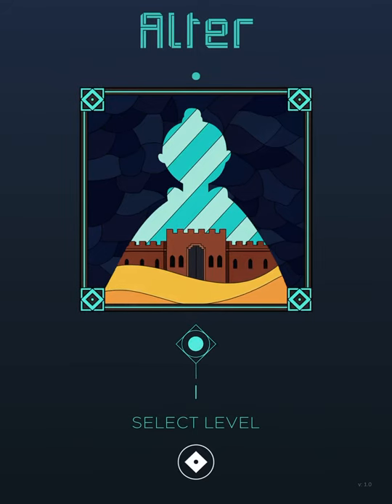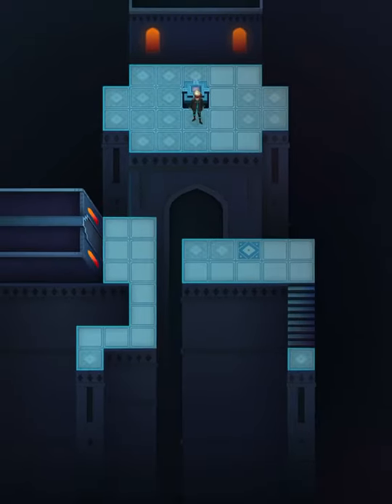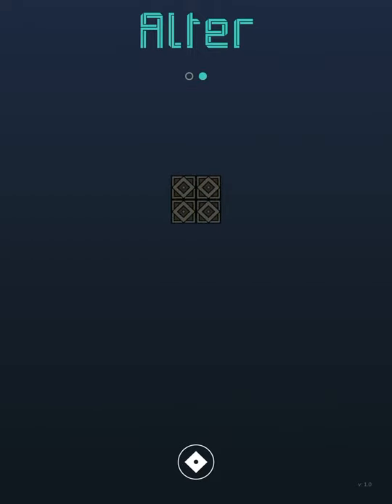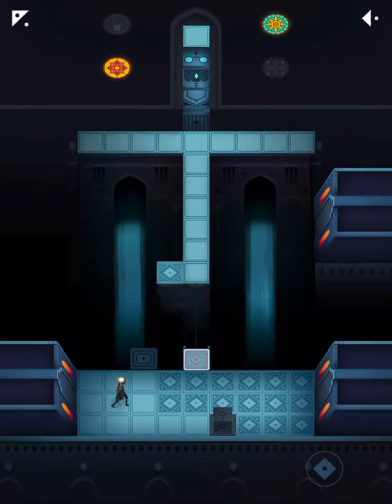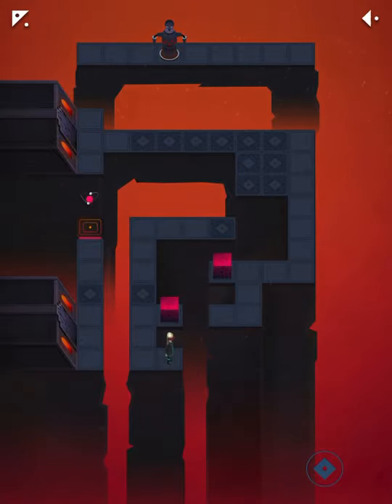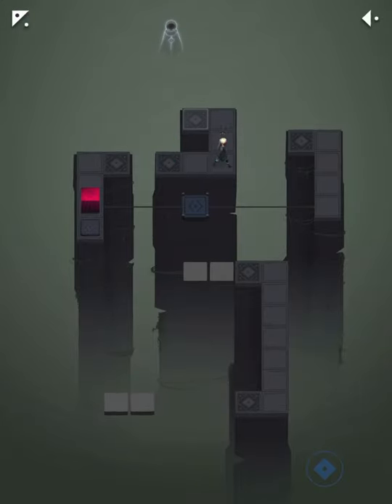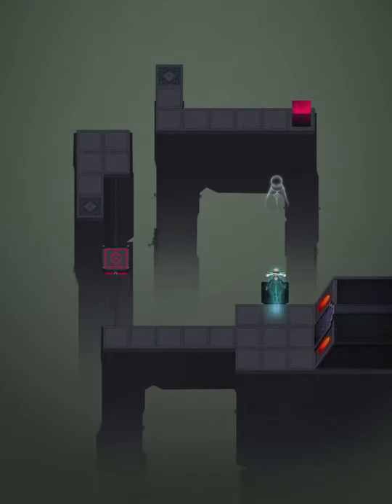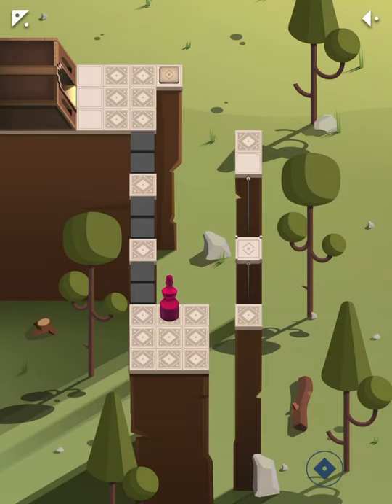ALTER: Between Two Worlds - iOS / Android Gameplay Walkthrough Part 1 (by Crescent Moon Games)